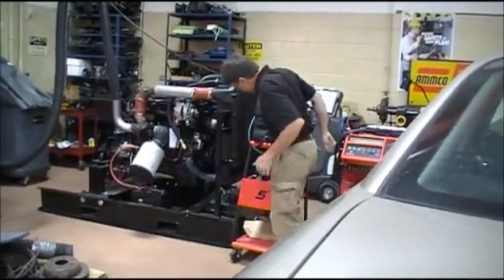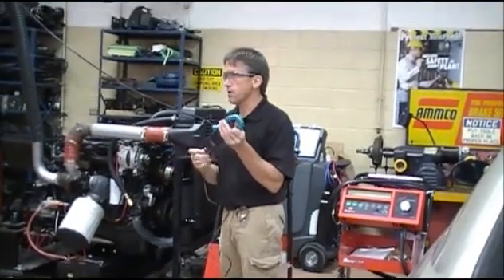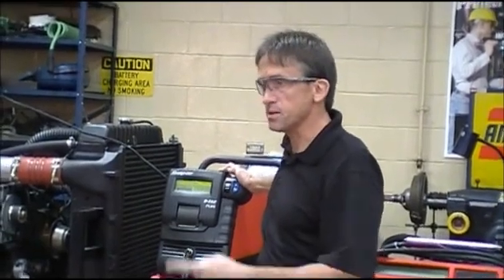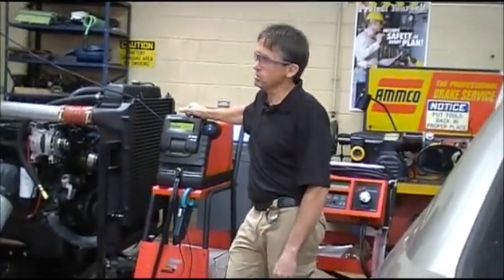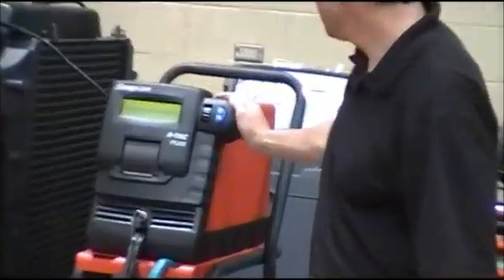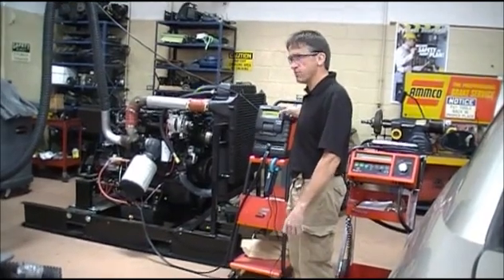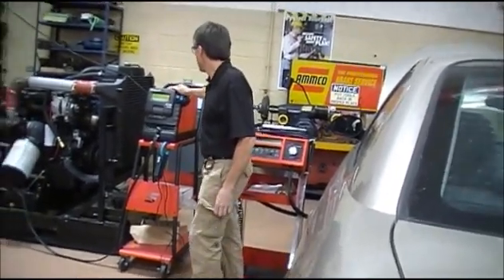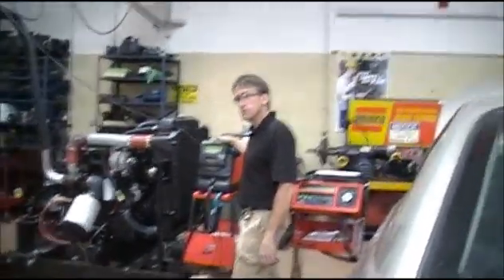Snap On DTAC Demonstration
Demonstration by Jerry Clemons on the SnapOn DTAC Plus. This piece of equipment is used to test vehicle and truck batteries, starting systems, charging systems. This tool also will charge conventional and AGM batteries.